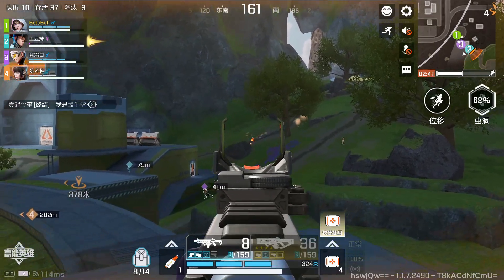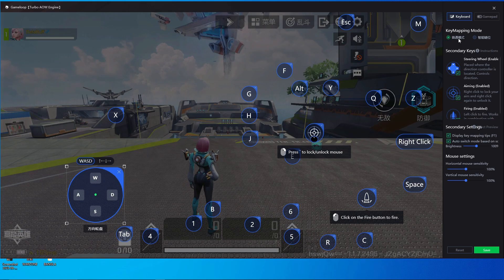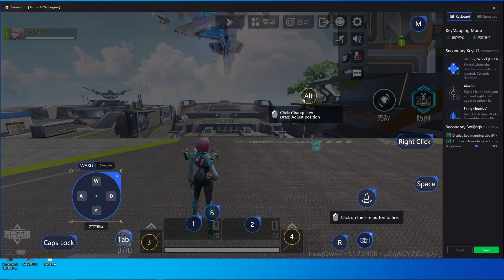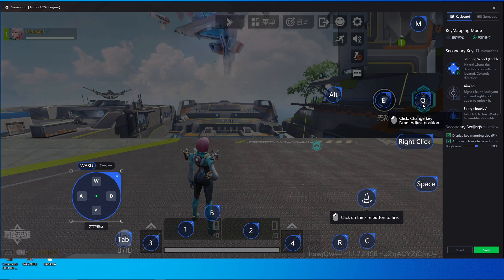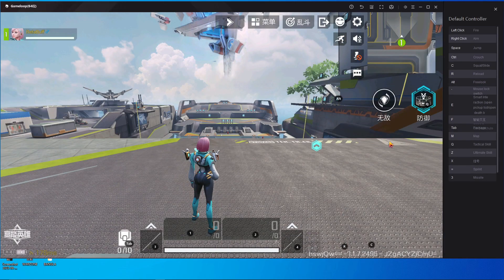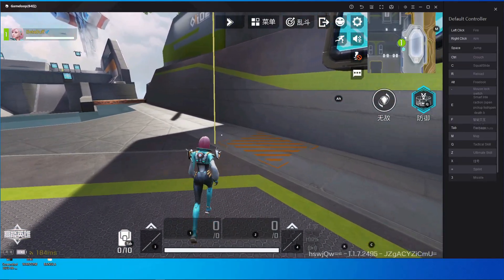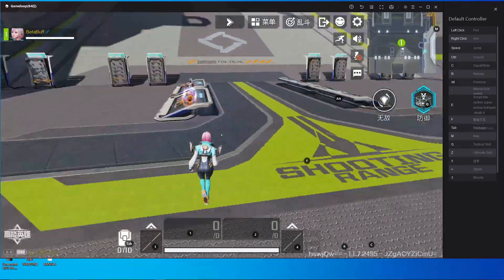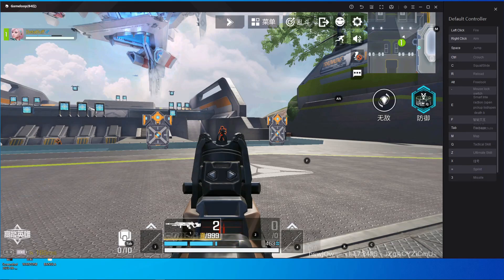HOW TO FIX HIGH ENERGY HEROS KEYMAPPING | GAMELOOP EMULATOR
In this video i am gonna show you

how to fix Apex legends mobile 2.0 keymapping problem